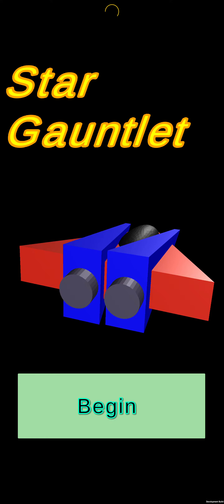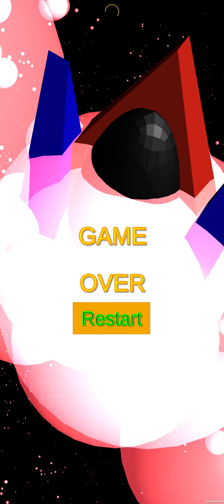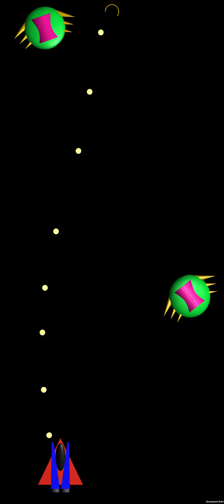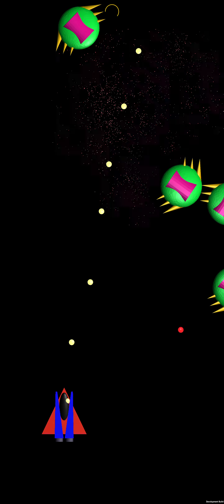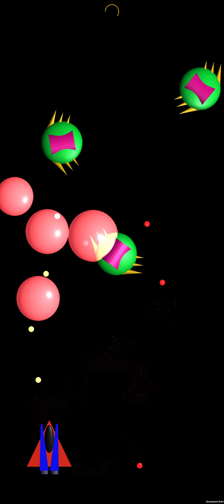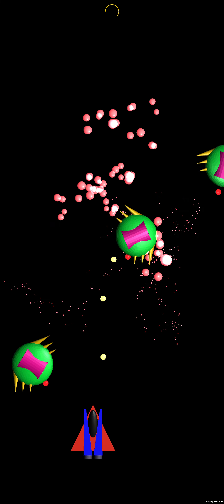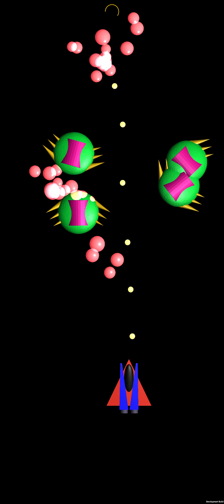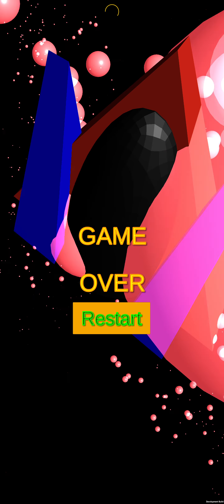Star Gauntlet Prototype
I've been working on a roguelite space shooter for Android using Unity. There's not much in the way of roguelite elements yet, but the plan is to have randomly generated levels, selecting random enemy types and formations. I thought I'd share my progress now that I have a working prototype.